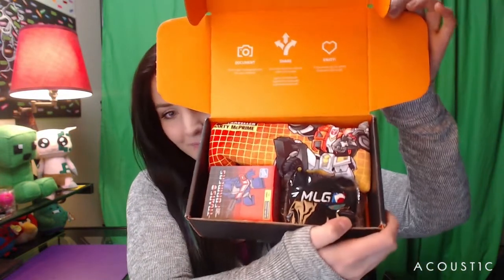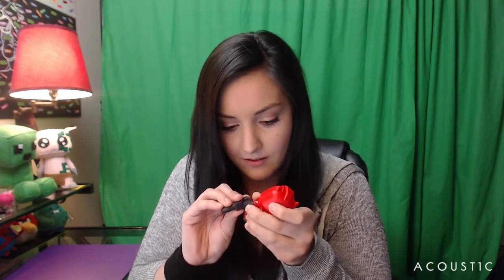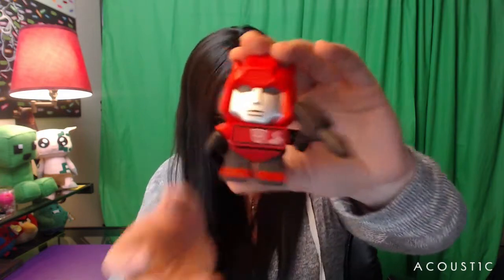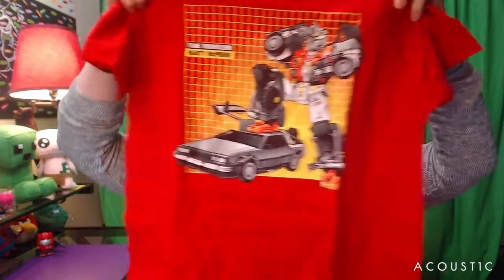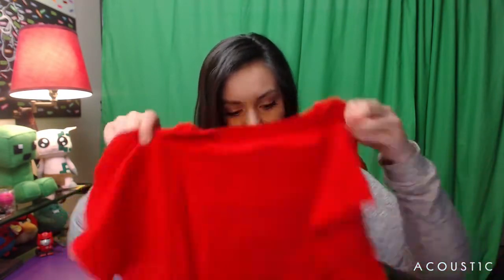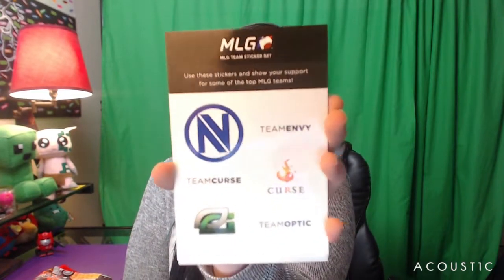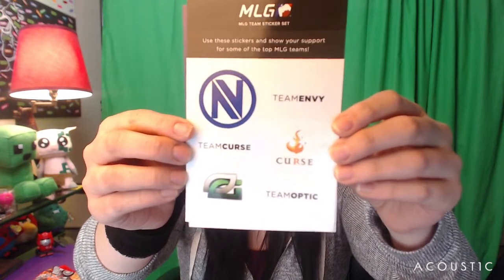'TRANSFORM' | June Lootcrate 2014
Save 10% when you signup using code " acou "

Loot Crate delivers epic geek & gaming gear monthly for just $13.37.
Who wouldn't want a box full of epicness ? :)